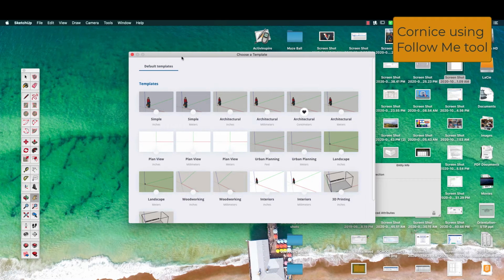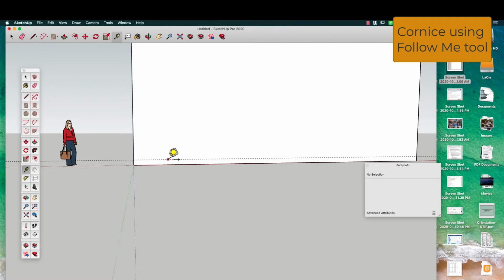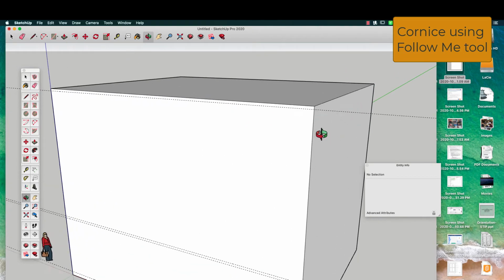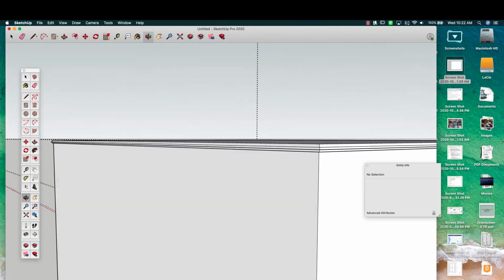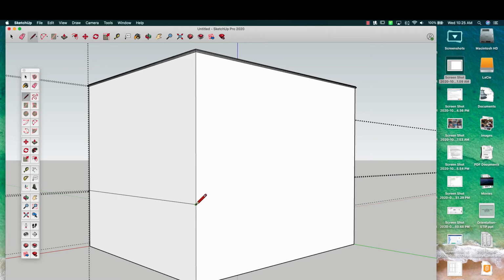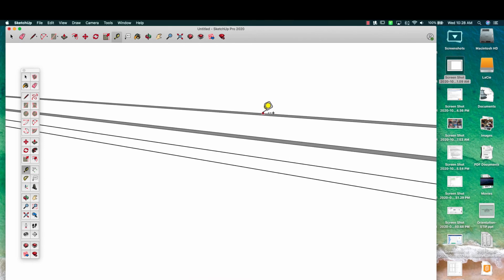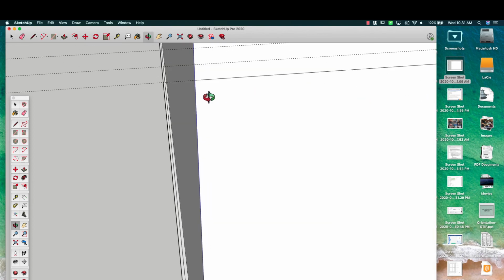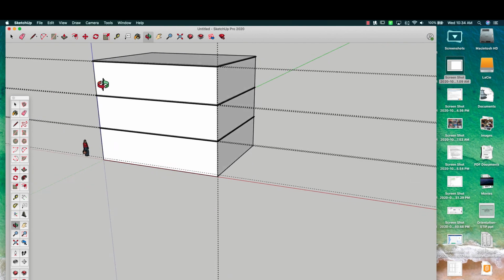Sketch Up House 3 Cornice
In this video you will learn how to make a Cornice on a 3 story building in SketchUp, using the follow me Tool